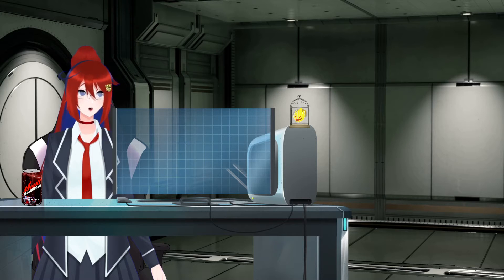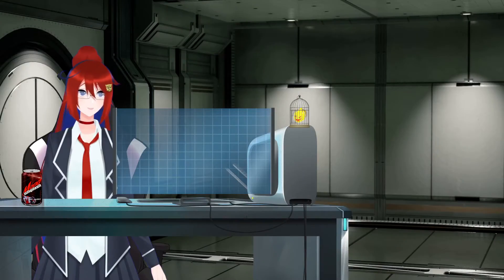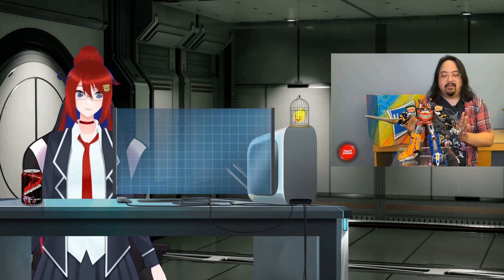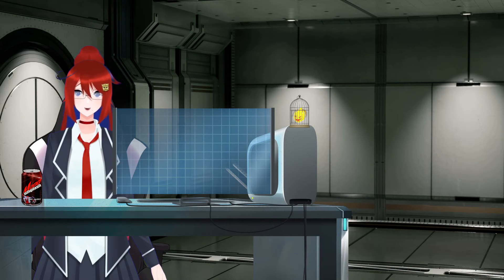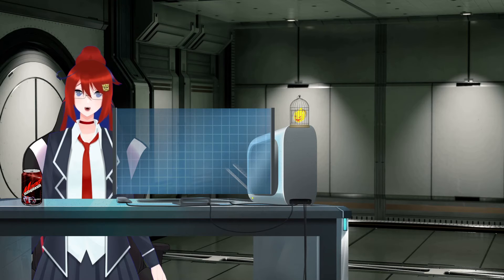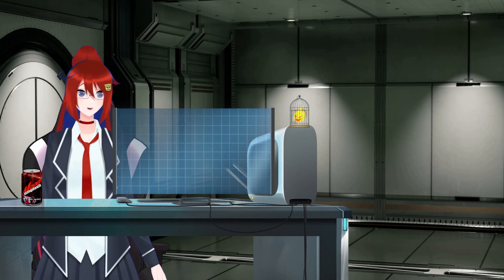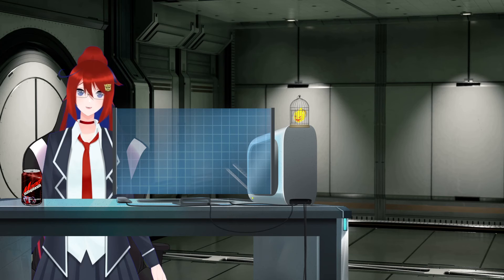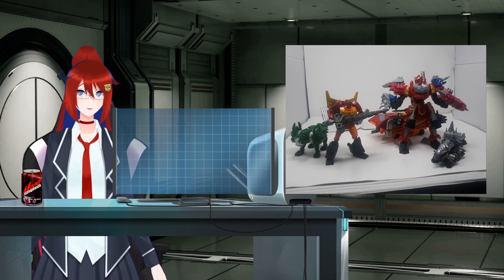TIV Tidbits: Pulsecon Thoughts and Opinions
I go over my over all thoughts and opinions on the toys revealed at Pulsecon this year, including Transformers, Power Rangers,  and just the sliiiiiiiiiiiight spice of GI Joe towards the end!